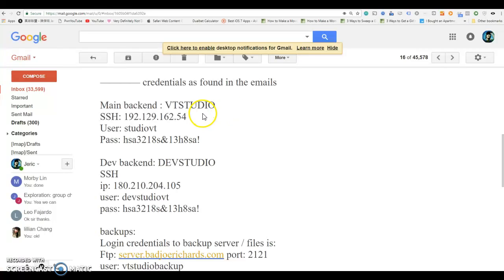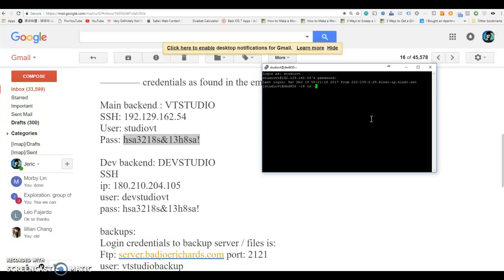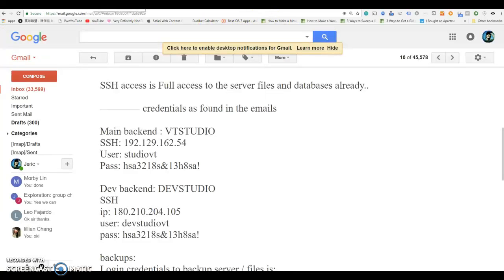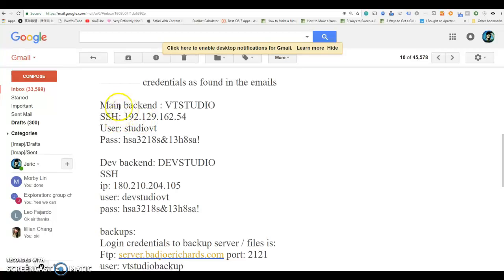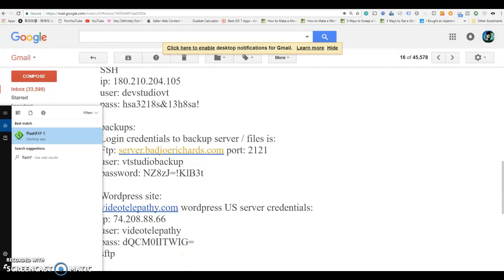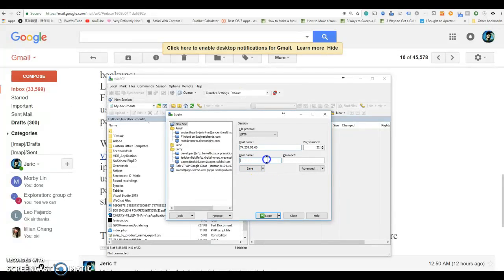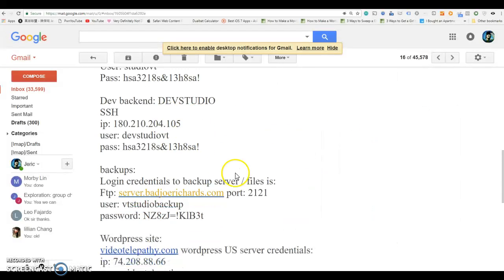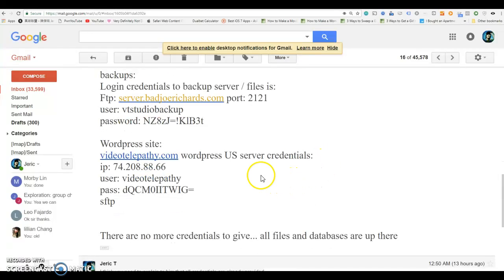How access all files & database VT